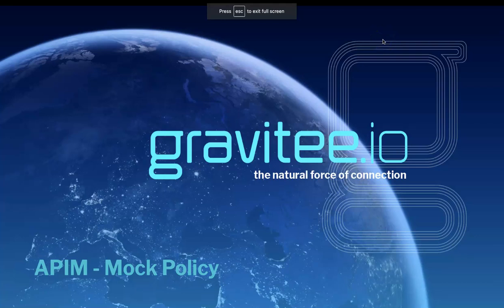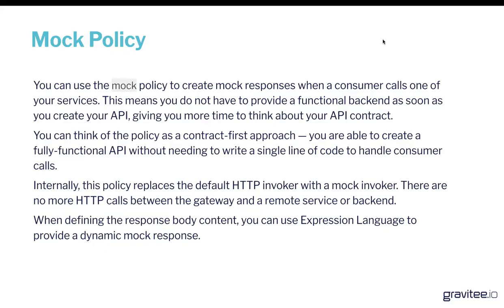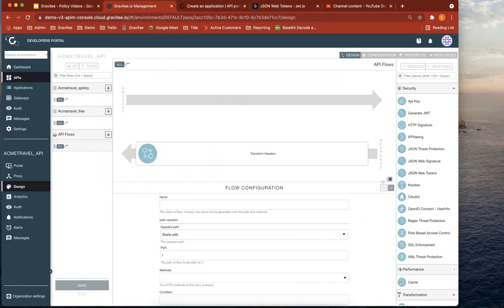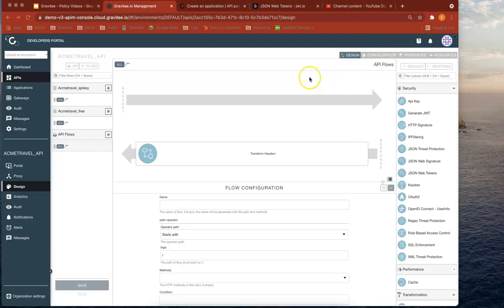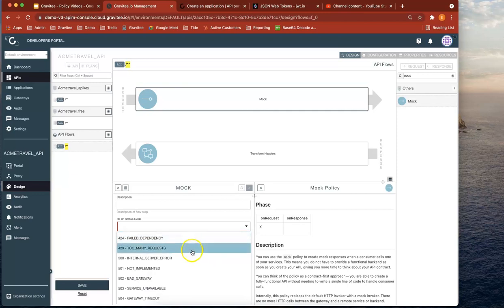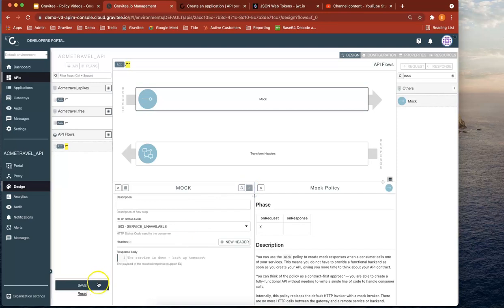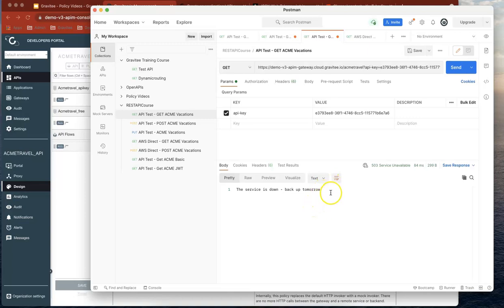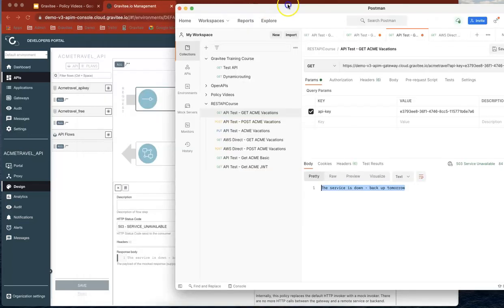Gravitee.io - Policies - Mock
You can use the mock policy to create mock responses when a consumer calls one of your services. This means you do not have to provide a functional backend as soon as you create your API, giving you more time to think about your API contract.

You can think of the policy as a contract-first approach — you are able to create a fully-functional API without needing to write a single line of code to handle consumer calls.

Internally, this policy replaces the default HTTP invoker with a mock invoker. There are no more HTTP calls between the gateway and a remote service or backend.

When defining the response body content, you can use Expression Language to provide a dynamic mock response.